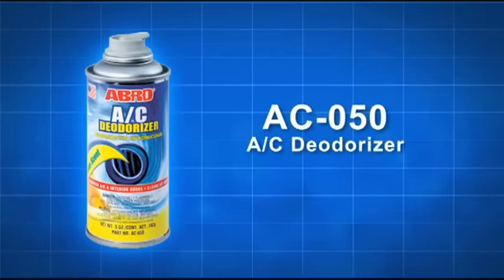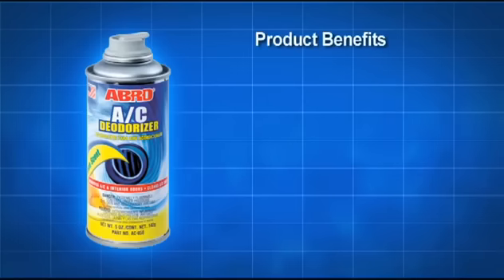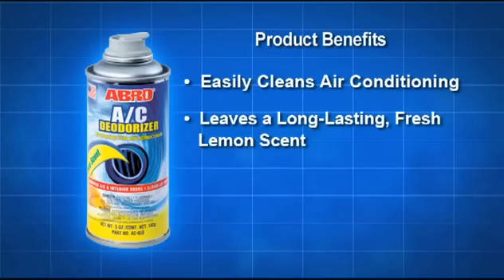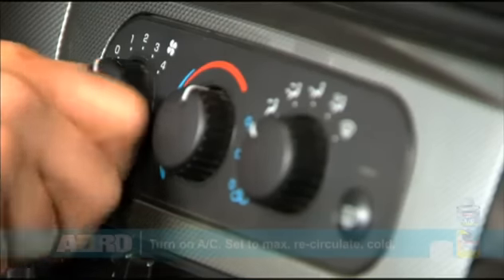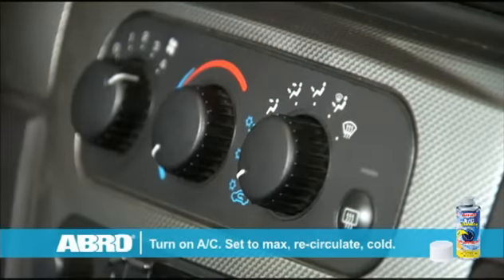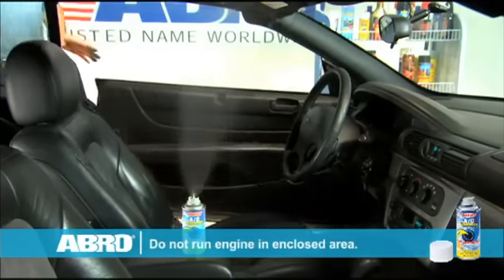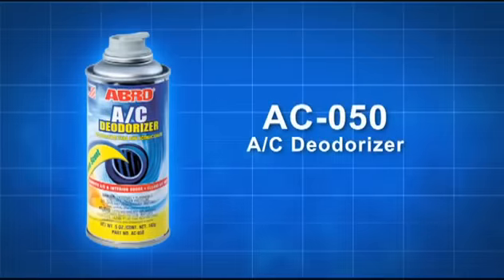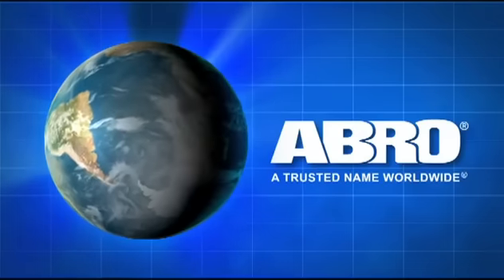Air Conditioner Deodorizer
The ABRO Air Conditioner Deodorizer arrives just in time for spring 2012.  Simply start your vehicle, turn on the air conditioning and set the fan to high and let the AC Deodorizer disinfect and deodorizer your a/c vents.
Order this product today and we'll ship it next business day.